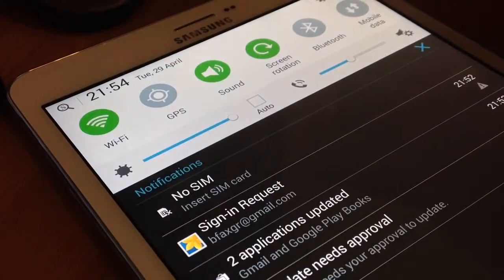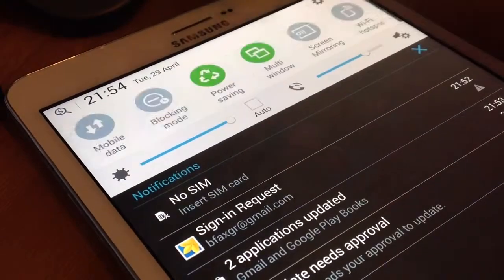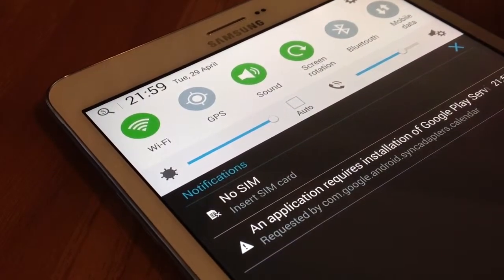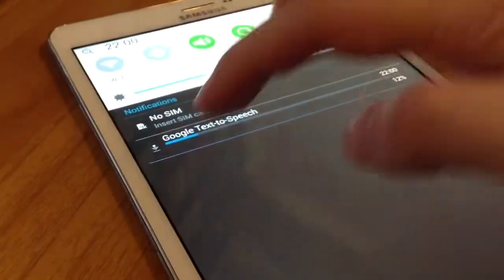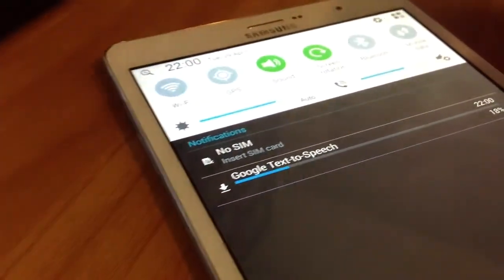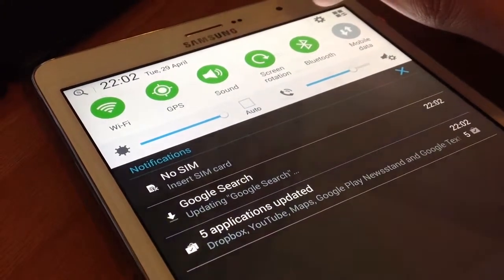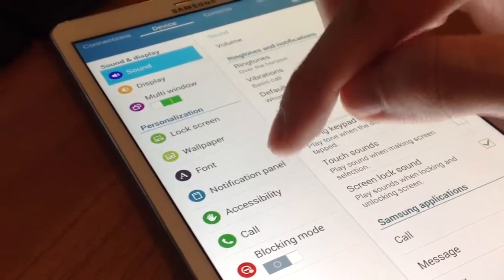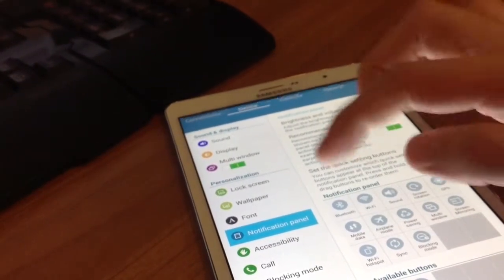How to edit the notification bar with Samsung TouchWiz